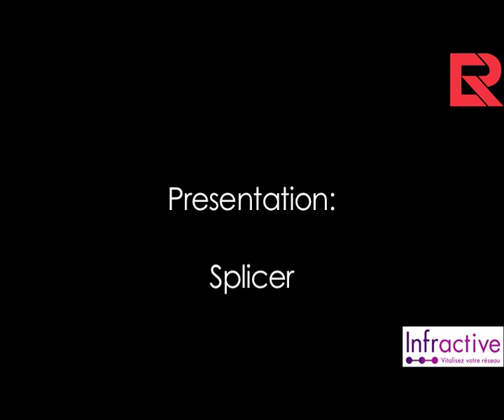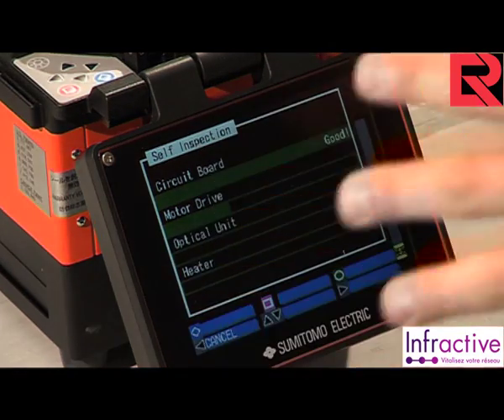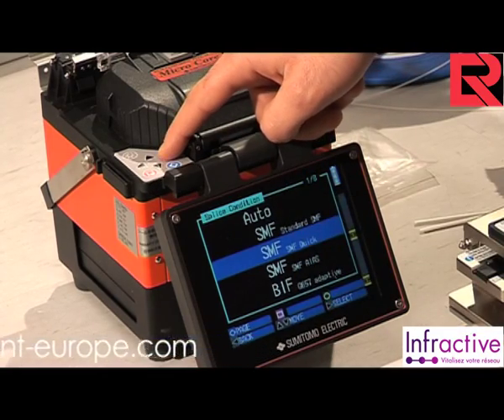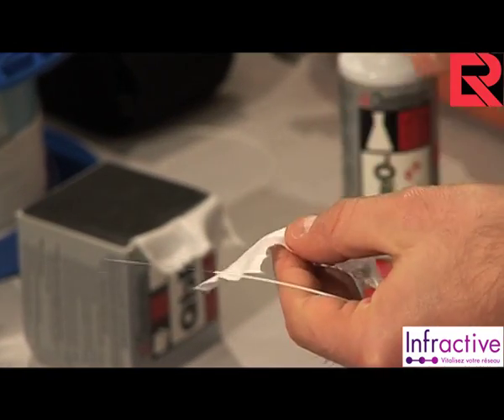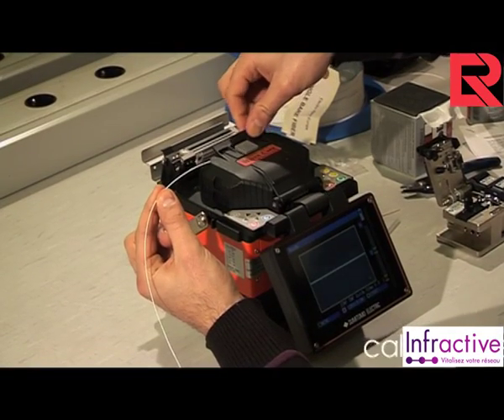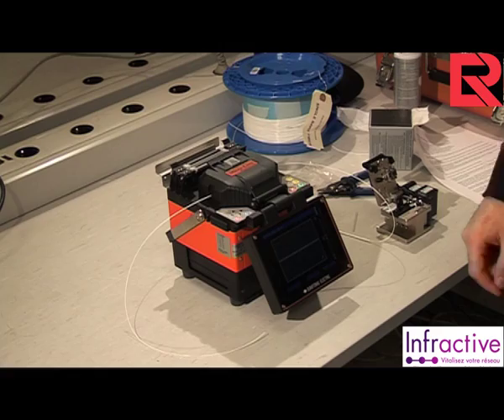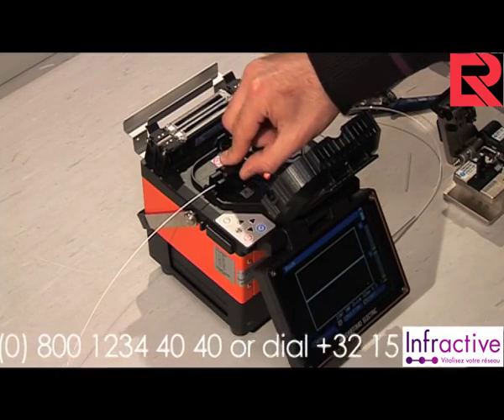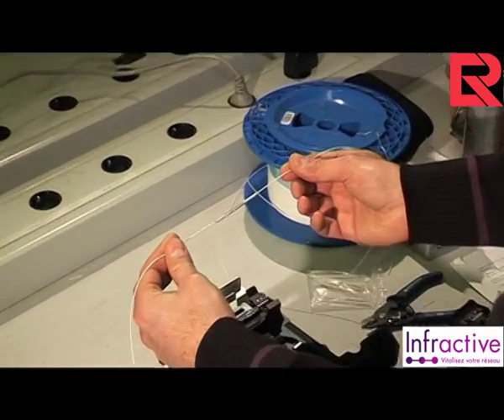How to video: Fusion Splicer | Electro Rent Europe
Although machines are designed to make our lives simpler, their instruction manuals do, more often than not, exactly the opposite. This must stop. No more puzzling operating instructions, no more decoding cryptic user information. We're in the process of developing audiovisual tutorials that will show you how to operate the equipment in less than 10 minutes.

In this video, we will show how to splice 2 900µ fiber. We will be using a Sumitomo T-39 core alignment fusion splicer and a Sumitomo FC6 precision cleave tool.
Then we will need some cleaning fluid, and limp free wipes. Cleaning the fiber is very important part of the splicing process. We need buffer strippers for removing the 900µ and 250 buffers. Some splice protection to protect the exposed fiber. And some 900um fiber.